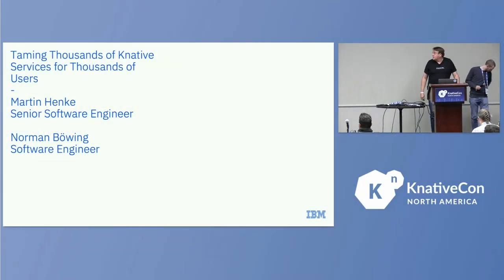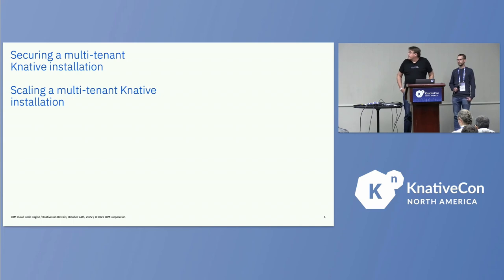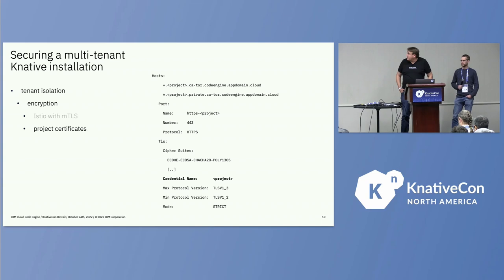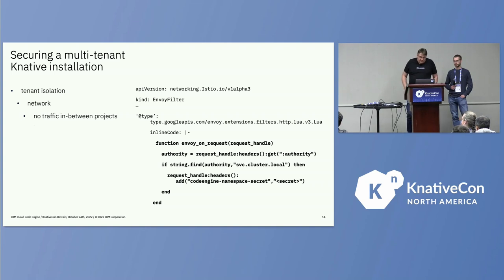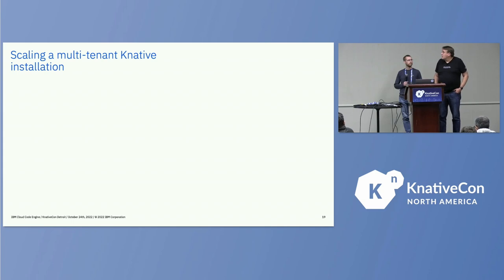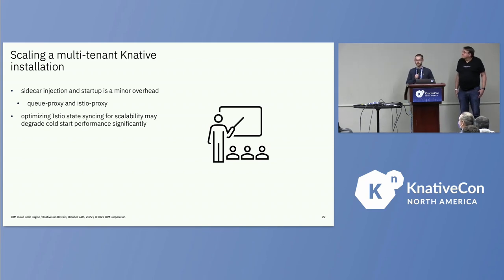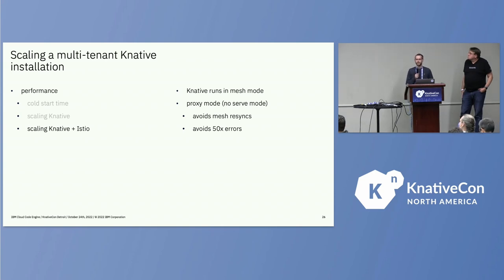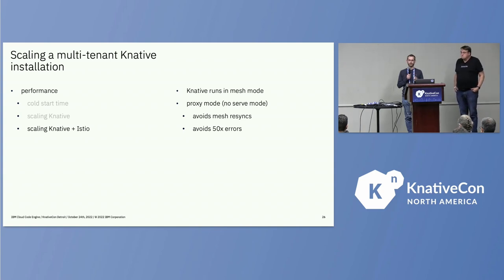Taming Thousands of Knative Services for Thousands of Users - Martin Henke & Norman Böwing, IBM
Our challenge is to operate Knative in a high scale multi cluster, multi region, multi tenant environment, while the common Knative installation is usually used by a single tenant with a limited number of services. During this endeavor we are faced with numerous challenges to adopt Knative to that use case. We have to isolate Knative applications from different tenants, we have to scale the service mesh (Istio) and we need to configure Knative to be able to serve thousands of services relia